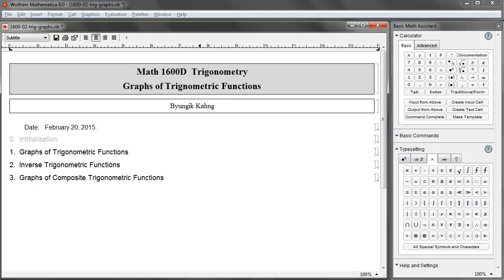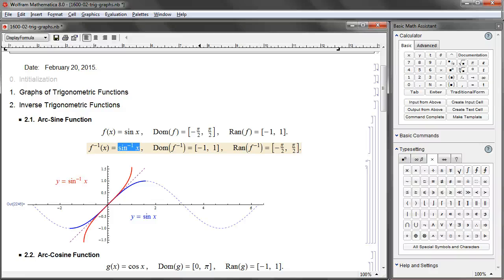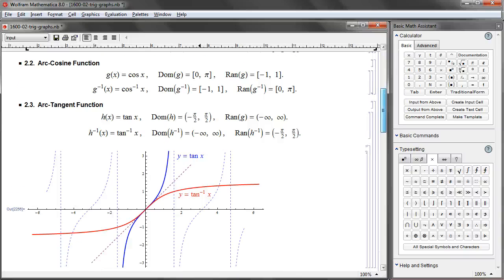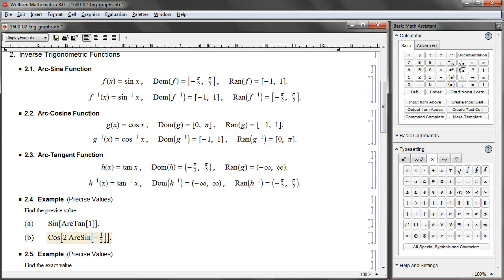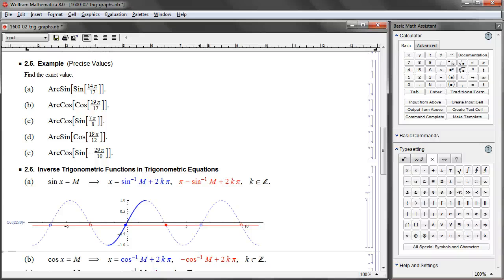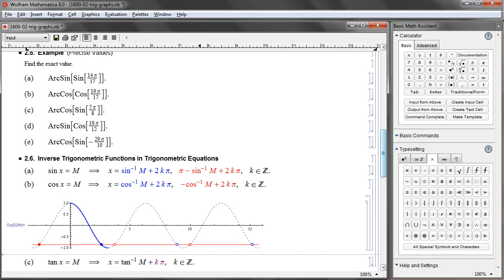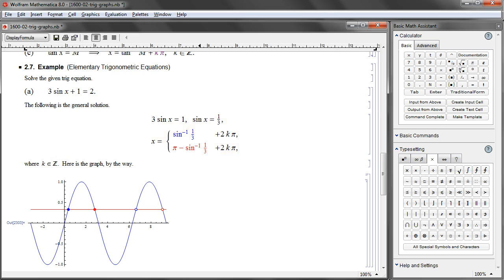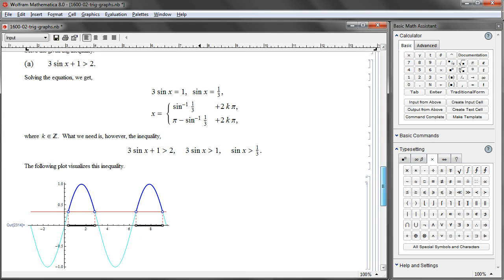1600 06 inv trig